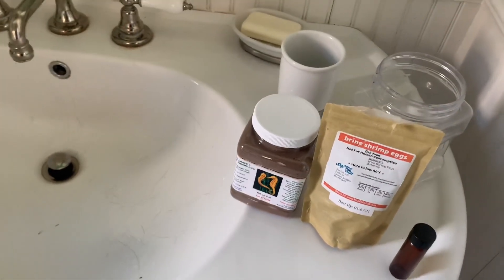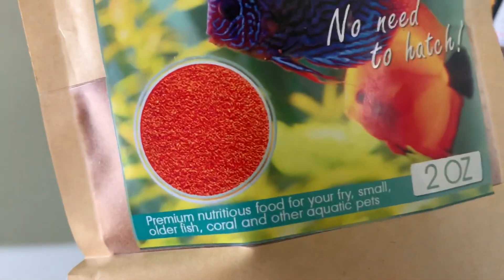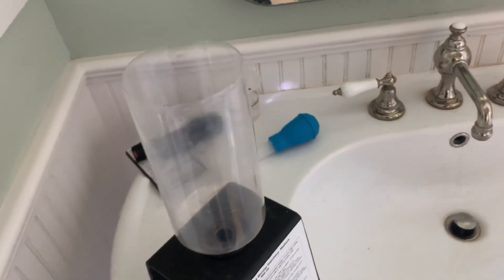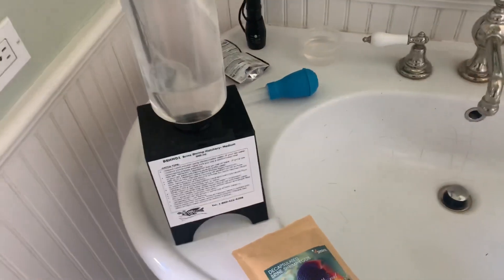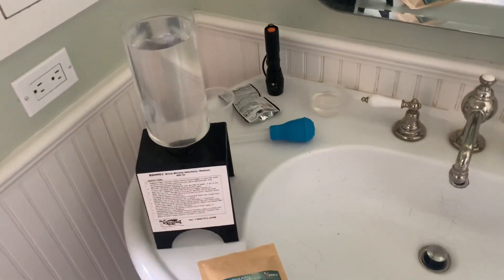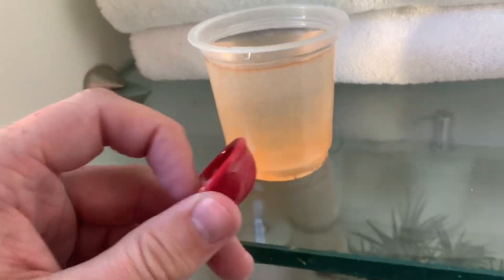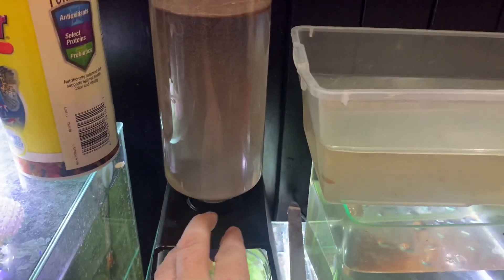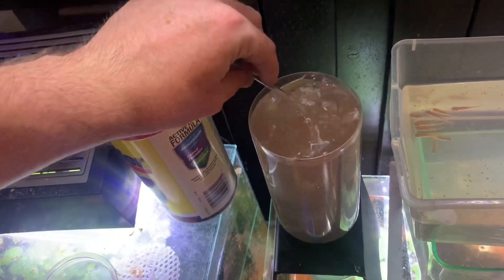Hatching Baby Brine Shrimp 90% hatch rate!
Jehmco Brine Hatchery